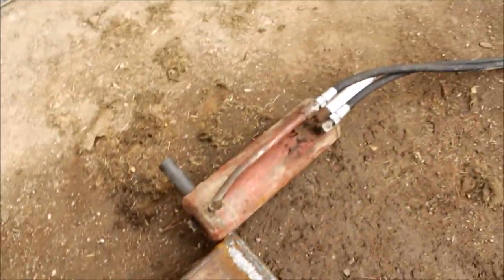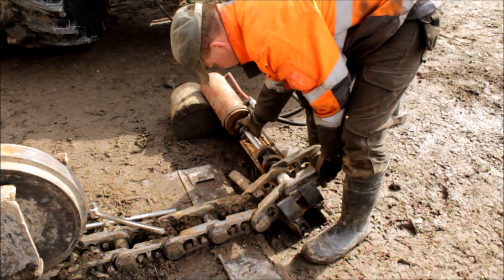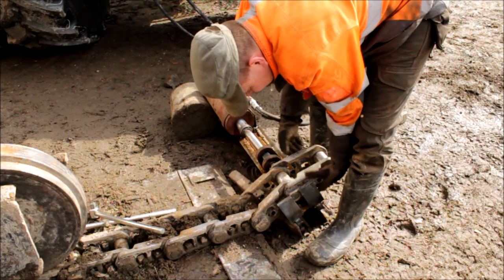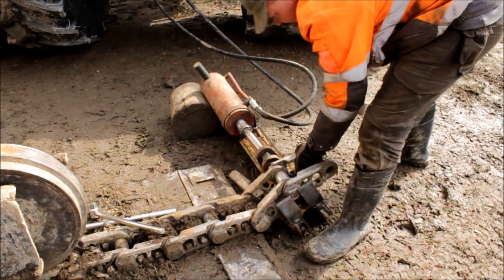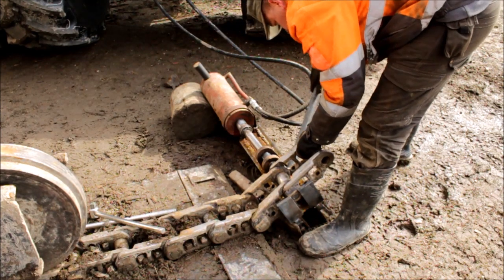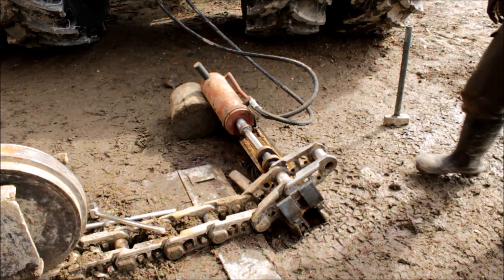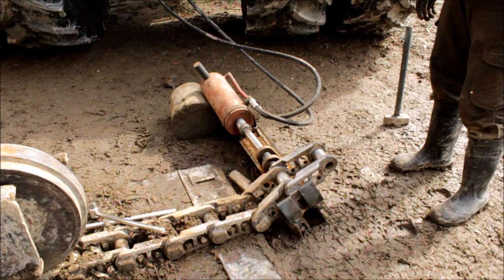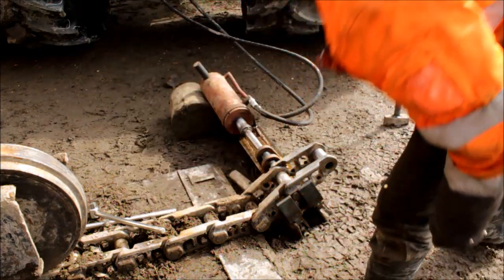telaprässi v.1.0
Pohjoismaisena maatilayhteistyöhankkeena toteutettu vappupäivän vitutus... ..Eikä kun tarkoitin siis telaprässiprojekti.
Rässistä vääntyi sylinterin takapään kiinnitystappi mutta protohan tuo onkin. Saattaa olla että joskus valmistamme vielä maailman hienostuneimmat prässit meijän kylällä.